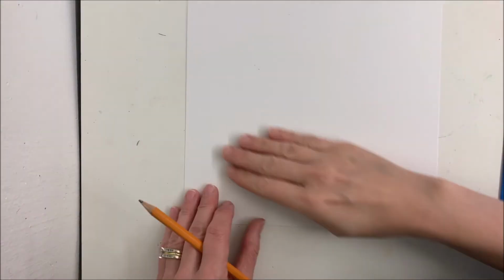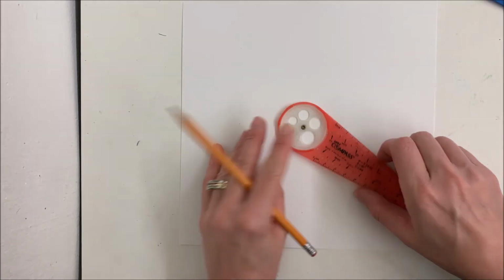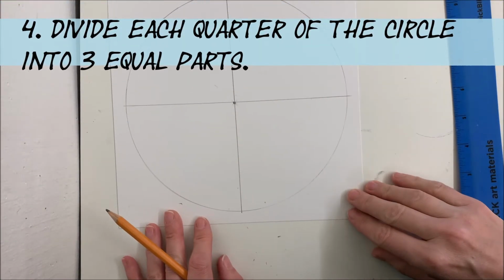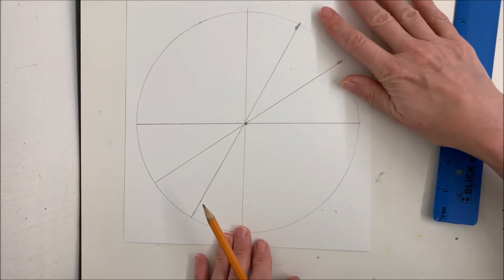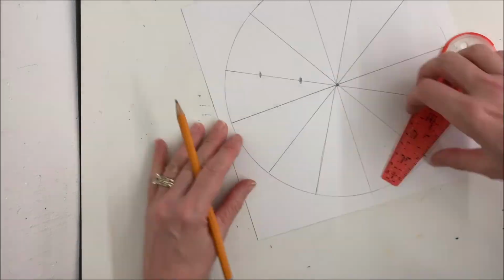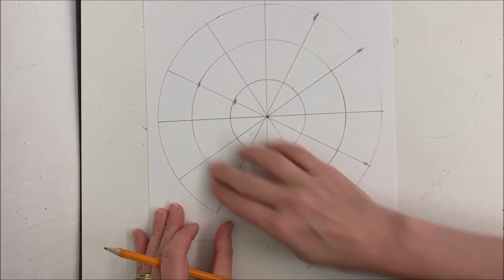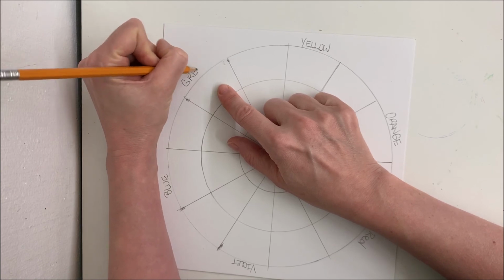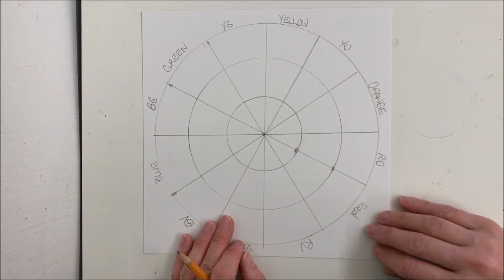Drawing the Color Wheel